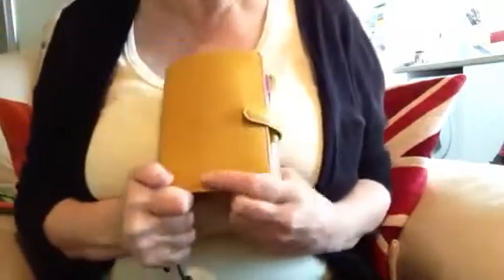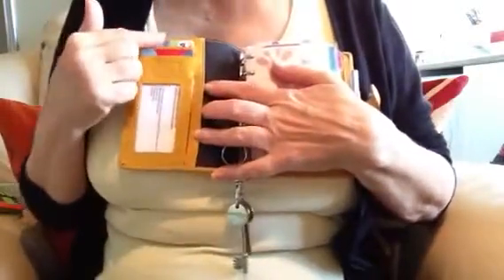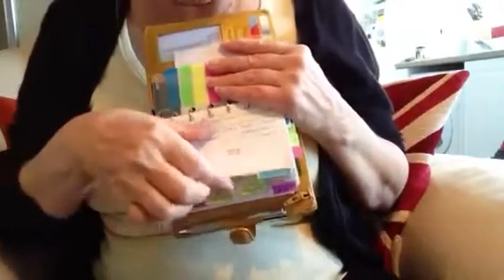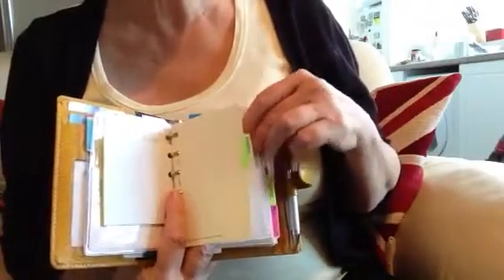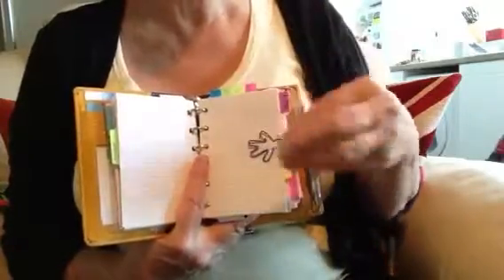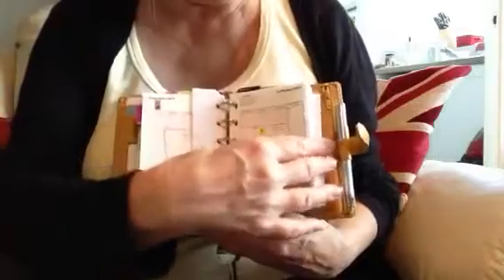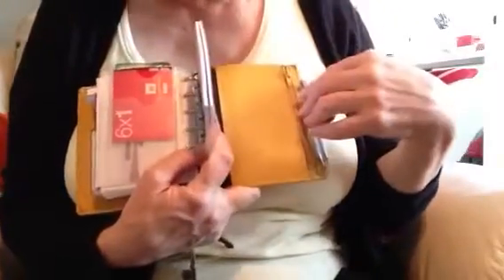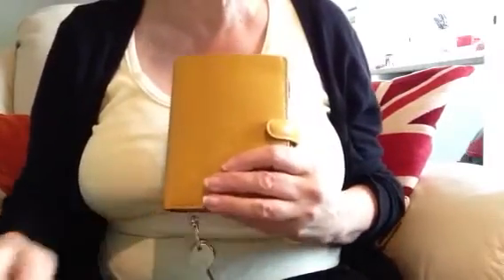Oldies Can Make Use of a Filofax Too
The address of the company I used to create my "Calling Cards" is